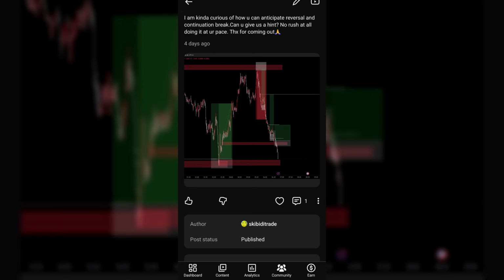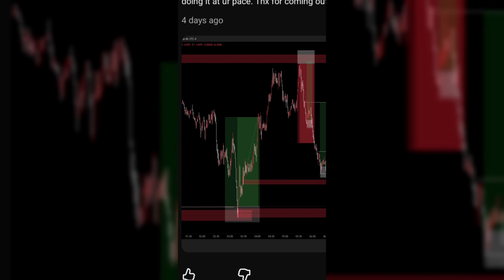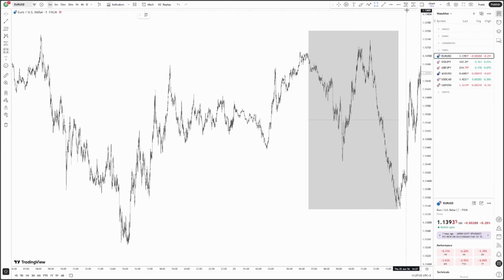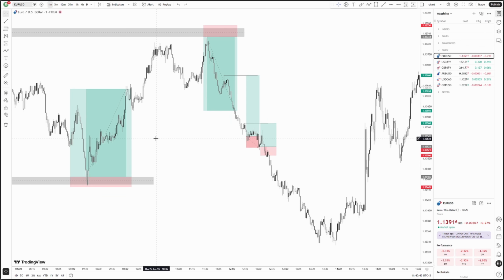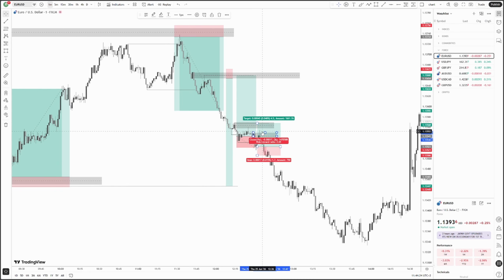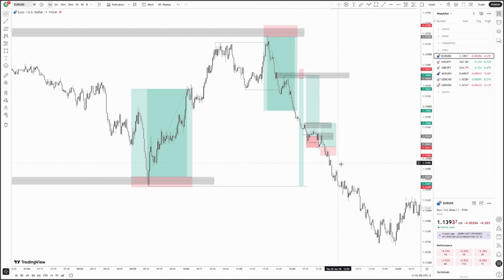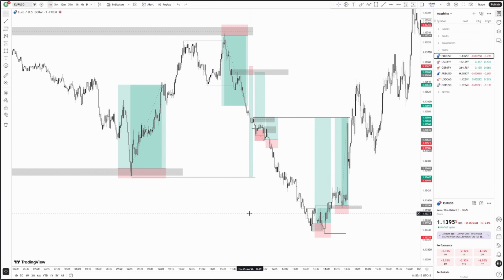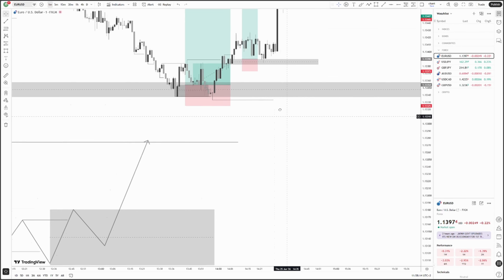▶ Community Trade Breakdown - EURUSD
In this video I'm breaking down a trade from our community.

All trades shown are simulated and not executed with real money.
Asset on the chart: EURUSD